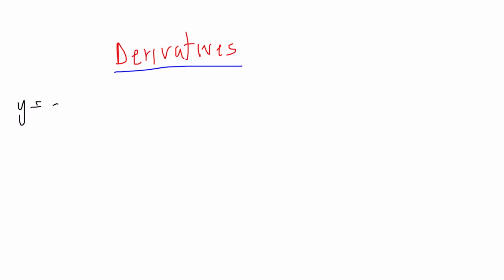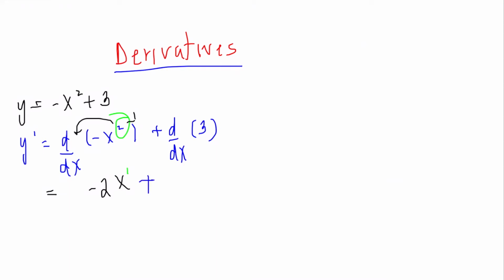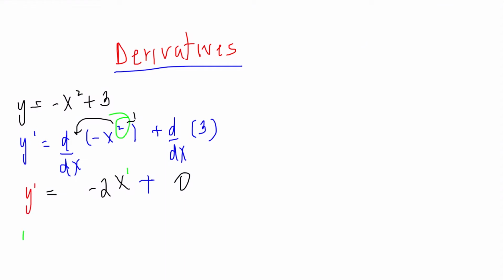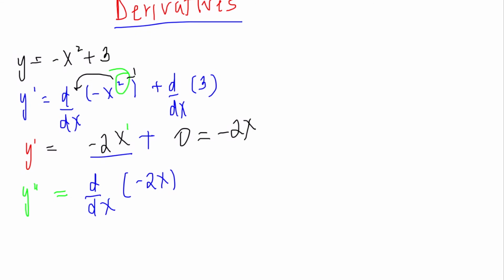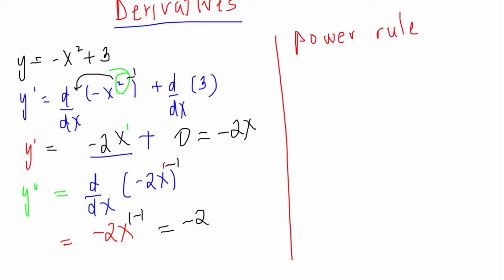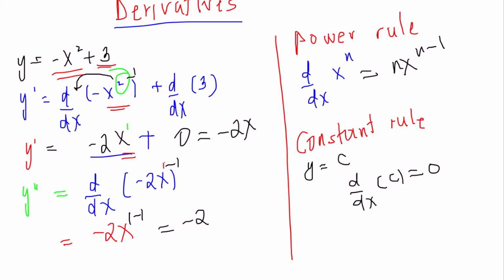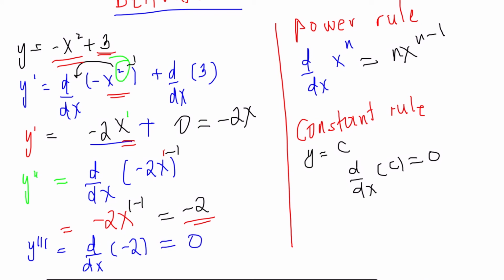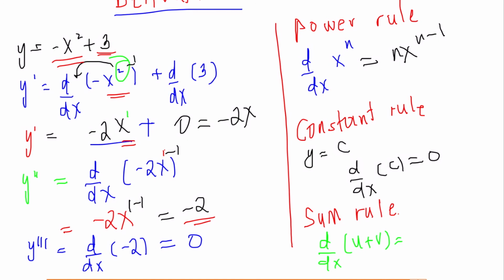new derivative sum rule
this video is about  how to use some rule to find derivative of polynomial functions